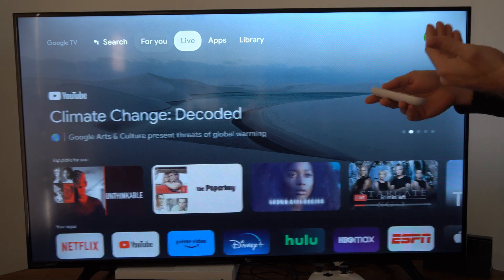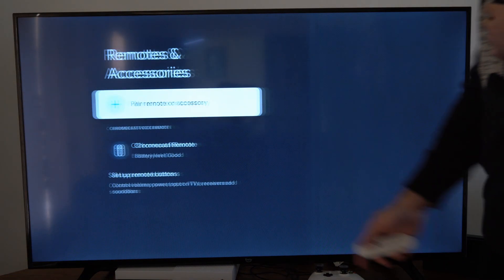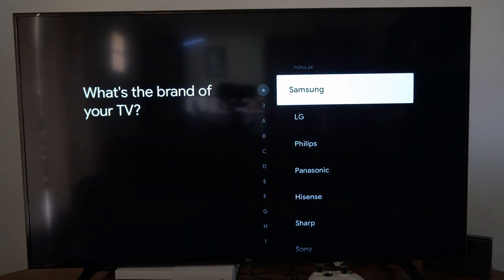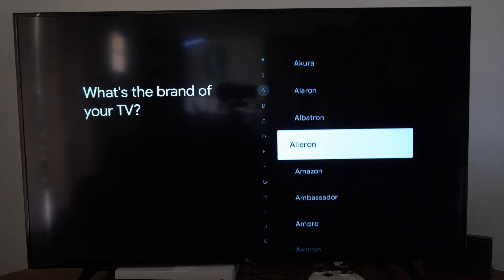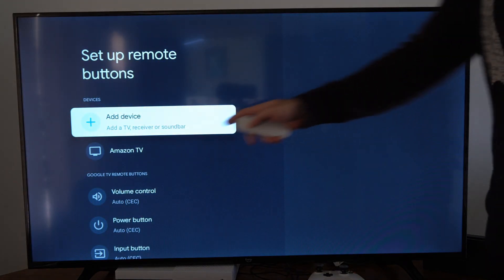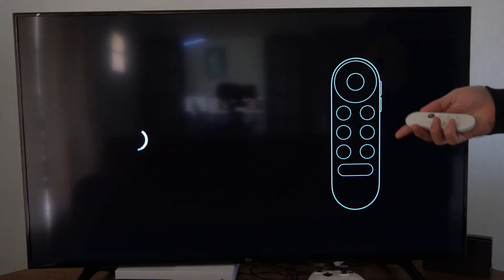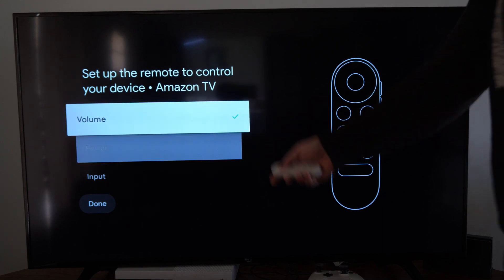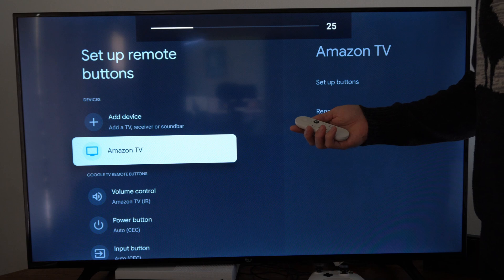How to FIX Buttons Not Working on Remote on Chromecast with Google TV (Setup TV)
Do you want to know how to fix the buttons not working on remote on chromecast with Google TV! To do this, go to settings, remote and accessories and then setup a TV and then setup your buttons for the volume control, then input button and also the power button!